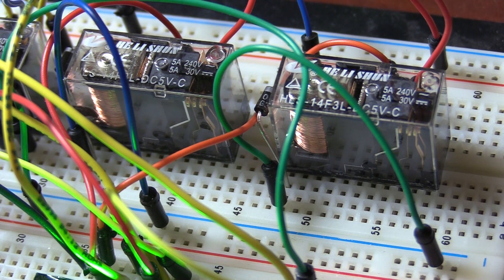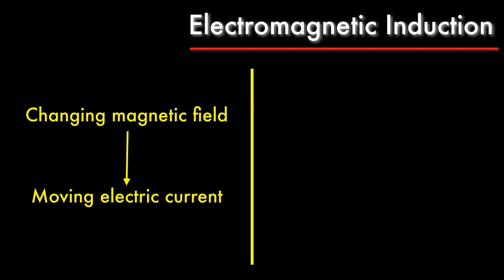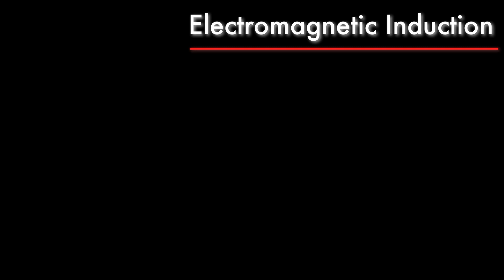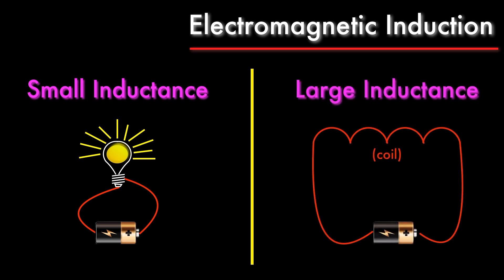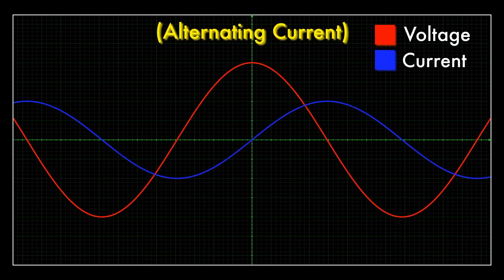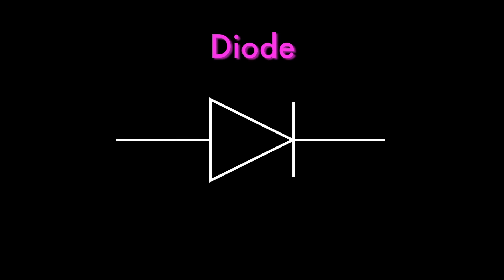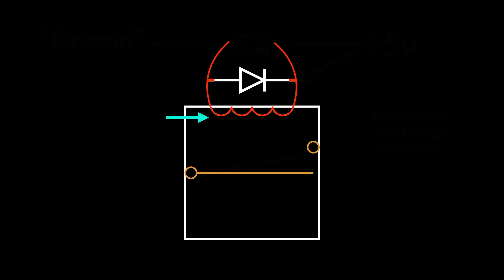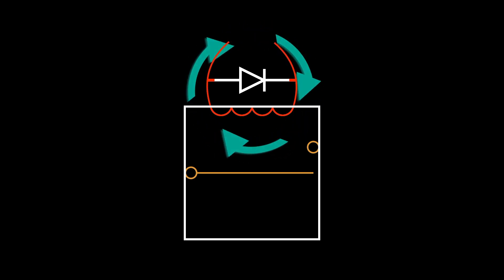What are Flyback diodes for?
A brief discussion on the use of flyback protection diodes with relays

MUSIC
Spellbound

PHOTOS
Generators inside the Hoover Dam
Richard Martin

Transformers, Arvida, Canada
born1945

Wyandanch Signal Case
New York MTA

Microphone
drestwn

E-Twow Electric Motor
Kaspars Dambis

Broken speaker
Thomas Geersing